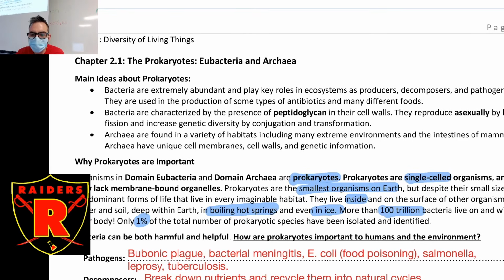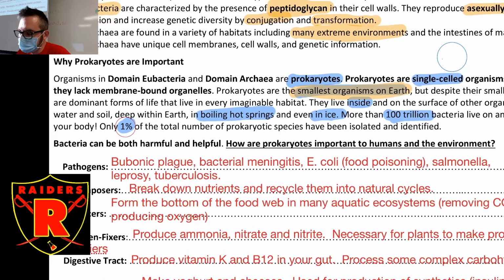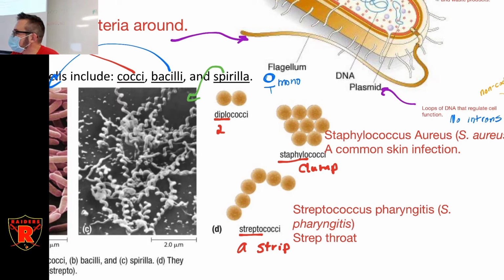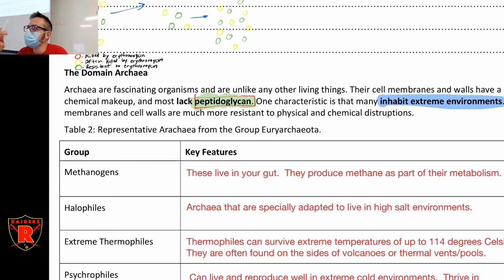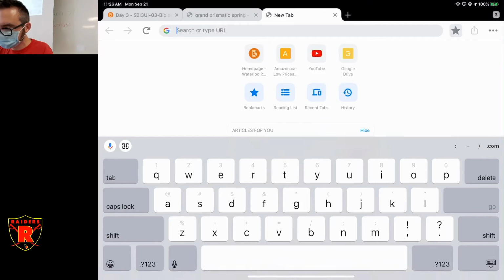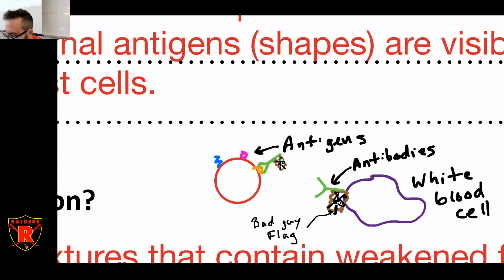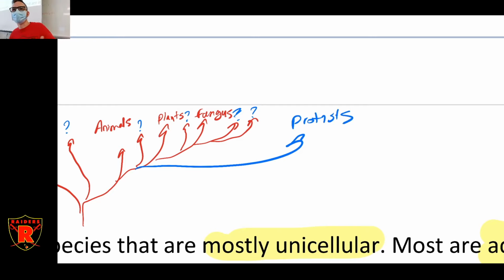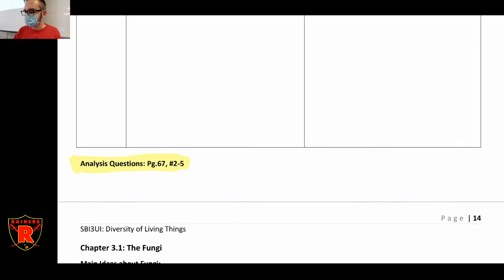SBI3UI-03 Q1 2020 Day 3 Livestream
In this livestream we will review the tasks for day 3.  Today we will be examining bacteria, archaea, viruses, and protists in more detail.